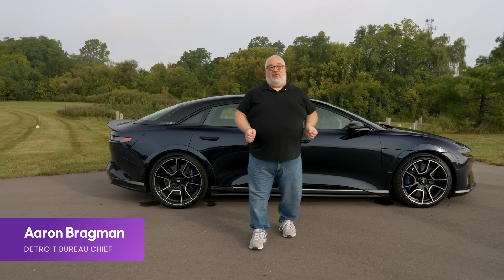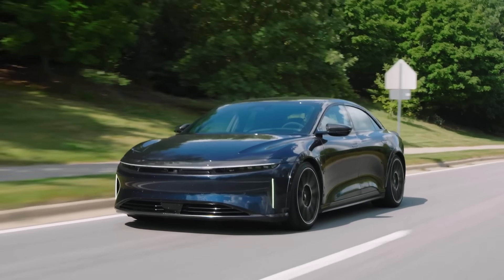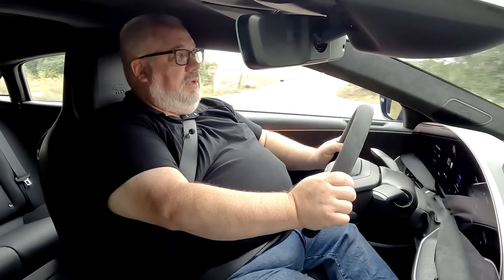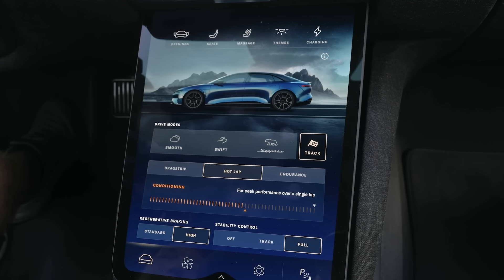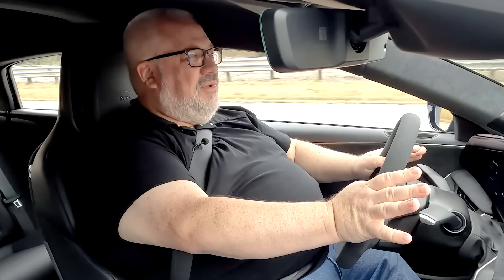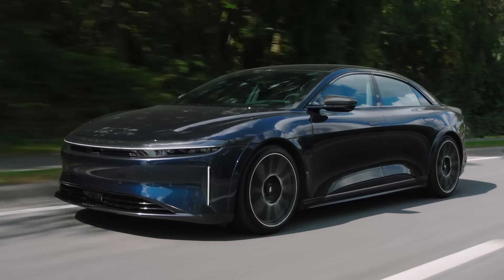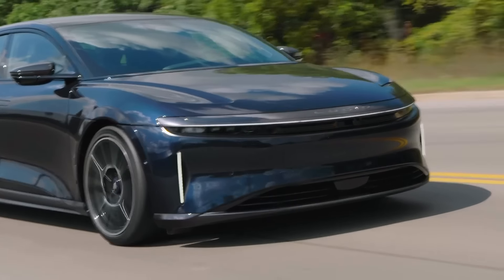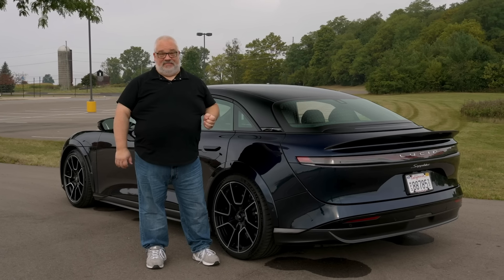2024 Lucid Air Sapphire Review: Prepare to Swear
Behold, friends, the fastest production sedan ever made — the 2024 Lucid Air Sapphire. It’s an all-electric, triple-motored, 1,234-horsepower beast that can rocket from 0-60 mph in 1.89 seconds. Nothing you’ve ever experienced, short of you fighter-pilot viewers being launched off the deck of an aircraft carrier, can prepare you for that kind of unbridled, unbelievable and unfathomable speed. Lucid’s ultimate performance sedan blows away all comers and does so with an incredible level of refinement, comfort, luxury and handling balance that gives it a remarkable title for our Detroit Bureau Chief Aaron Bragman: the Best Thing He’s Driven All Year.

We can’t truly show you just how fast this thing is on public roads; we’d surely get into trouble if we did. And we can’t really enunciate with words just what it feels like to drive the new Air Sapphire; we’d get banned from YouTube for bad language violations. Suffice it to say that every passenger that rode next to Bragman during his week with the Air Sapphire swore at least once when he hit the go-pedal. You can’t help it; it’s just that mind-blowing. Click through to watch his take on the 2024 Lucid Air Sapphire to see what we mean.

Chapters:
0:00 Intro
0:54 What is an Air Sapphire?
1:54 Battery, electronics, range and equipment
2:38 The staggering numbers
3:05 Driving = insane
3:48 Drive mode differences
6:00 How does it feel?
8:47 Speed, but balanced
10:57 The two things I hate about it